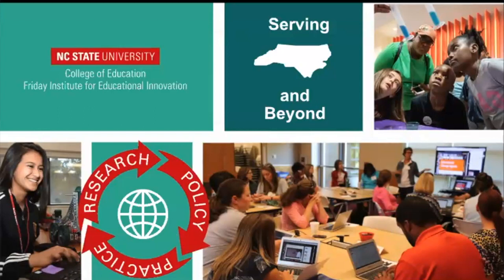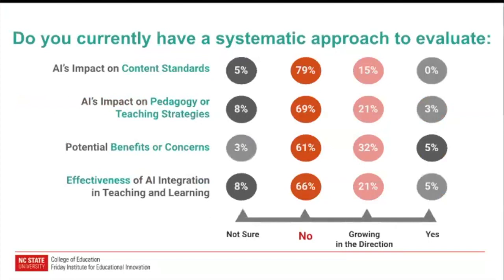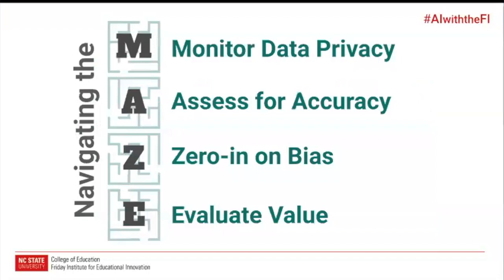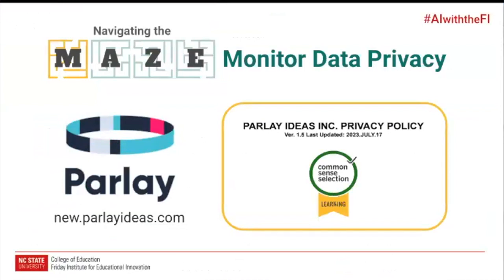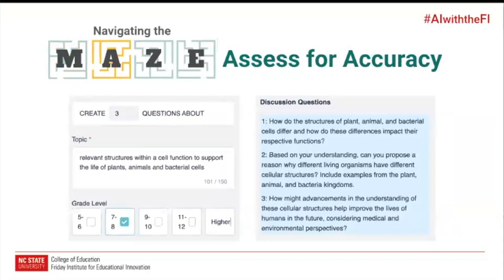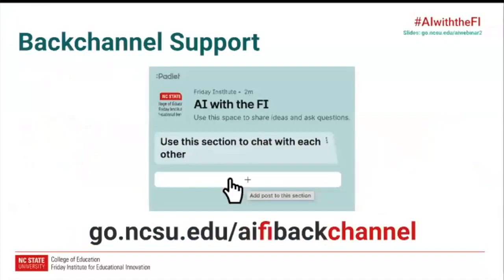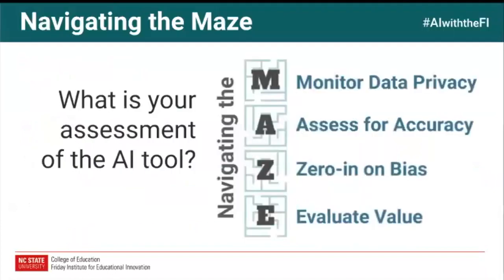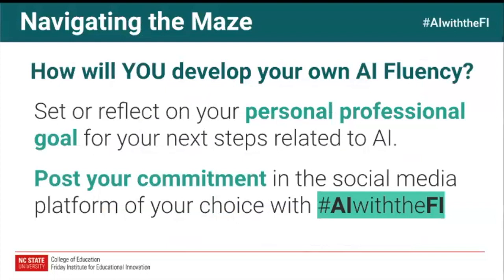Navigating the Maze: Evaluating AI for Effective Teaching - Live Webinar 11.30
“Navigating the Maze: Evaluating AI for Effective Teaching” guides educators in exploring the potential of AI in their work as an instructional leader. By delving into AI ethics and AI tools, educators will test and evaluate the value of AI for their teaching practice and need for efficiency and purpose. This is webinar 2 of 4 in the AI for the Friday Institute webinar series.